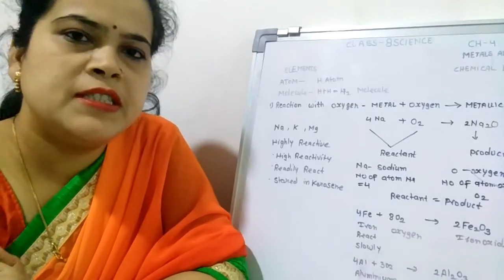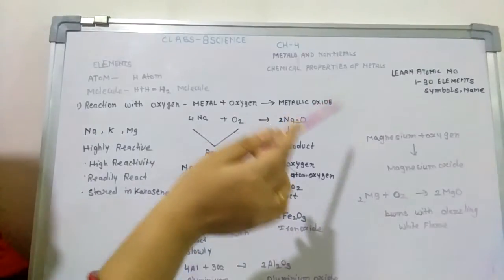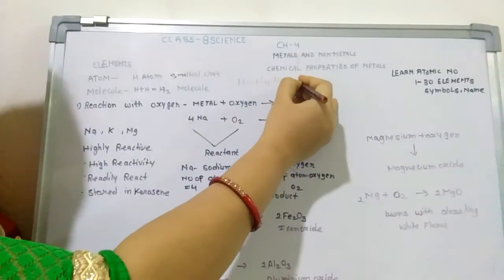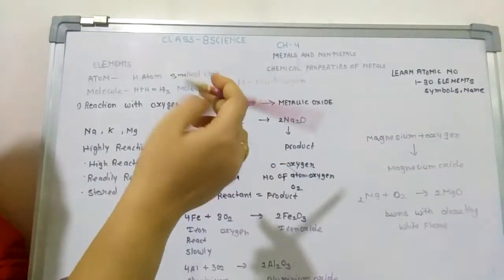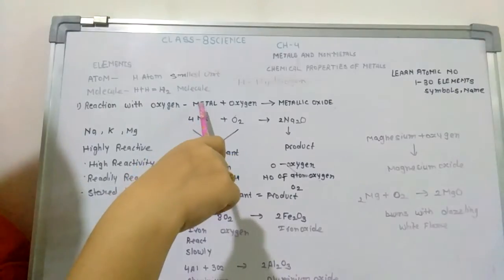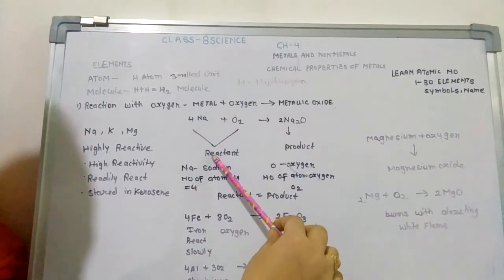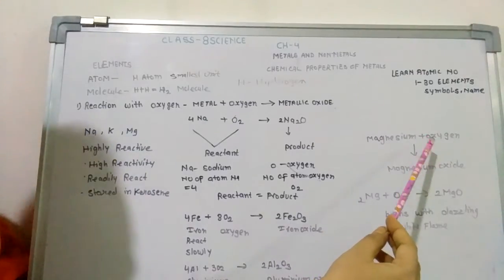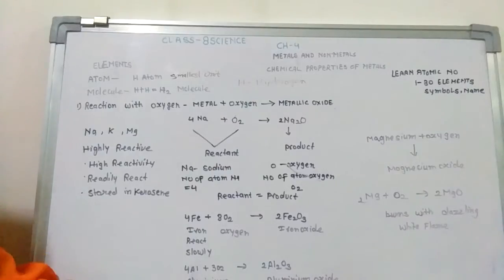Chemical properties of metals